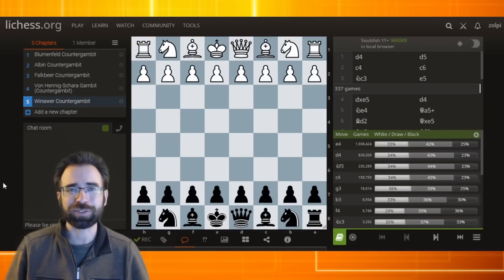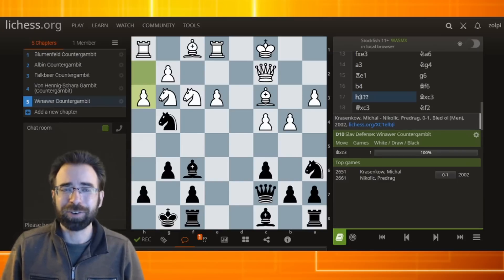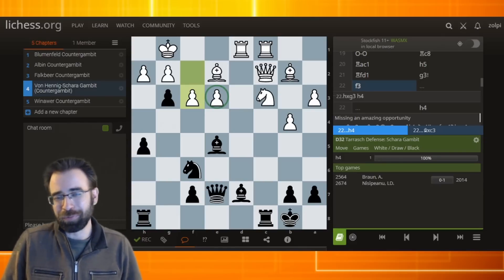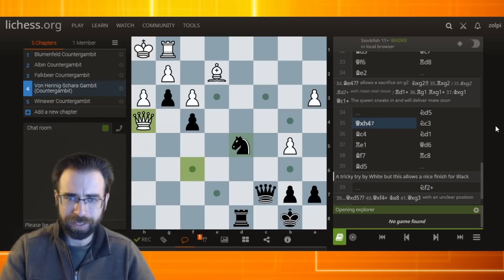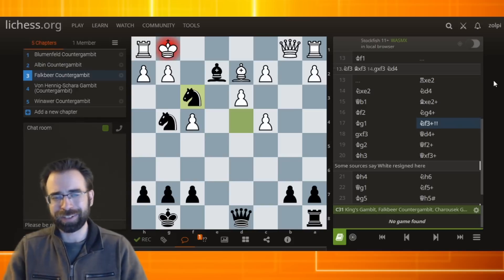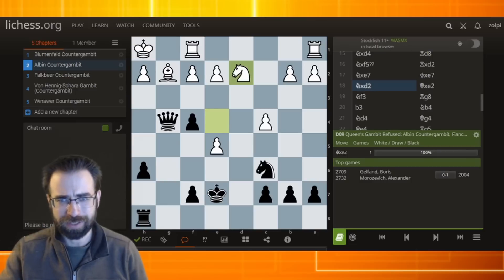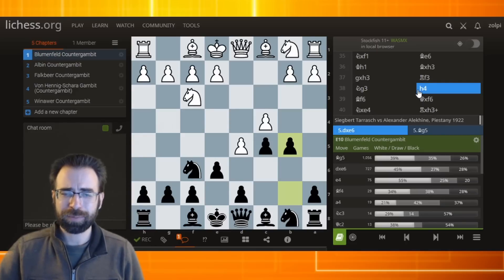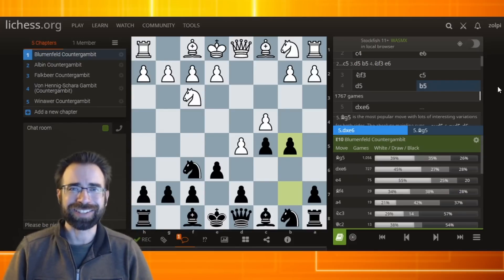Top 5 Most Popular Countergambits that are Actually Playable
Jonathan Schrantz explores five of the most popular (and actually playable!) countergambits available in chess. Enjoy!

5. Winawer Countergambit 0:47
4. Von Hennig-Schara (Counter)gambit 6:45
3. Falkbeer Countergambit 18:30
2. Albin Countergambit 23:54
1. Blumenfeld Countergambit 30:54

Michal Vladimirovich Krasenkow vs Predrag Nikolic
Bled Olympiad (2002), Bled SLO, rd 5, Oct-30
Slav Defense: Winawer Countergambit (D10)

Arik Braun vs Liviu Dieter Nisipeanu
Bundesliga (2013/14), Eppingen GER, rd 14, Apr-05
Tarrasch Defense: Schara Gambit (D32)

John William Schulten vs Paul Morphy
New York (1857), New York, NY USA
King's Gambit: Falkbeer Countergambit. Charousek Gambit Morphy Defense (C31)

Boris Gelfand vs Alexander Morozevich
13th Amber Blindfold (2004) (blindfold), Monte Carlo MNC, rd 5, Mar-25
Queen's Gambit Declined: Albin Countergambit. Fianchetto Variation (D09)

Siegbert Tarrasch vs Alexander Alekhine
"Siegbert Under Siege" (game of the day Dec-03-2007)
Bad Pistyan (1922), Piestany CSR, rd 1, Apr-07
Blumenfeld Countergambit: Accepted (E10)